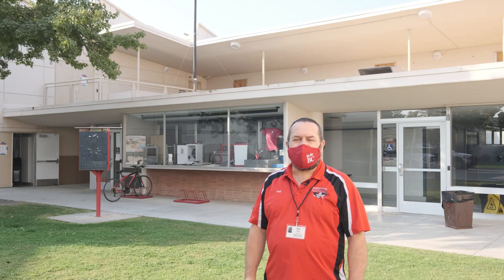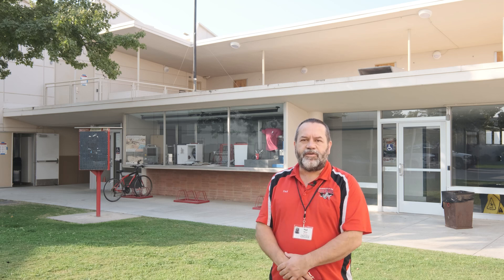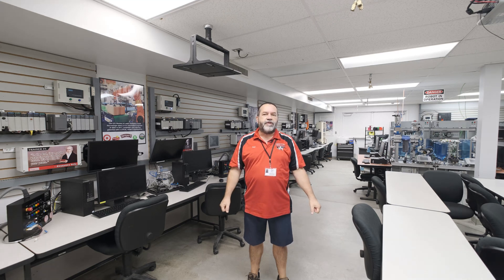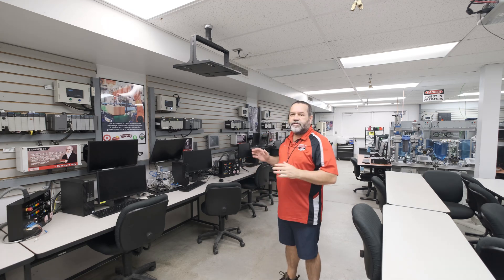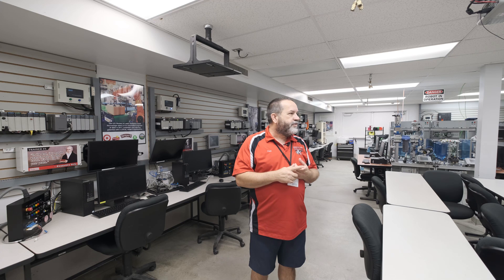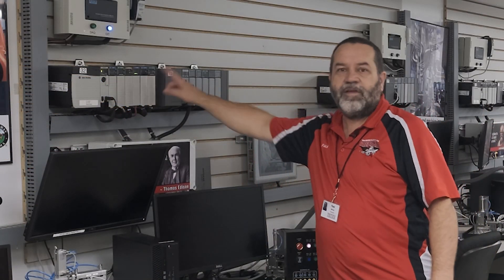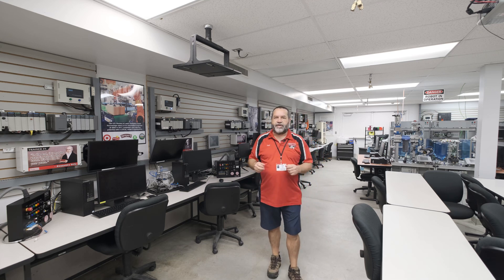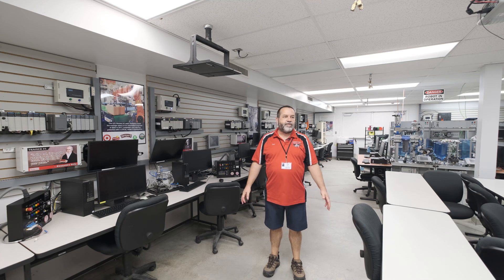Tour the PLC Lab on campus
A tour of the CIM / PLC lab at Bakersfield College.